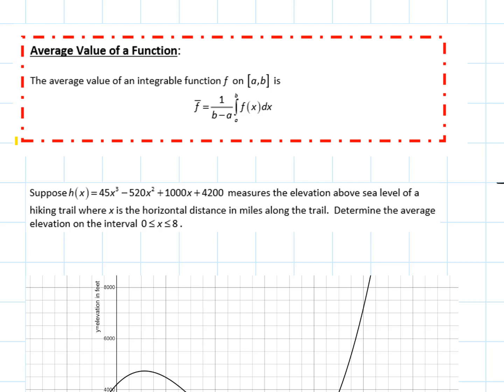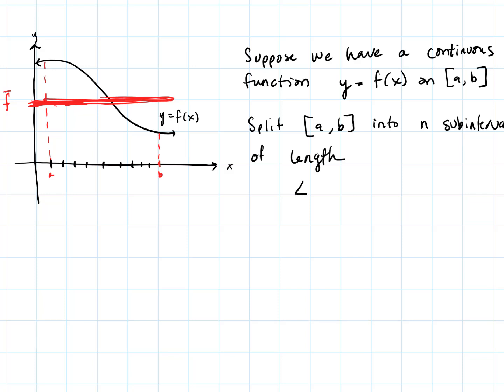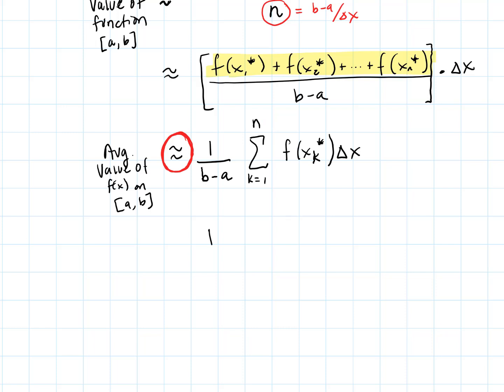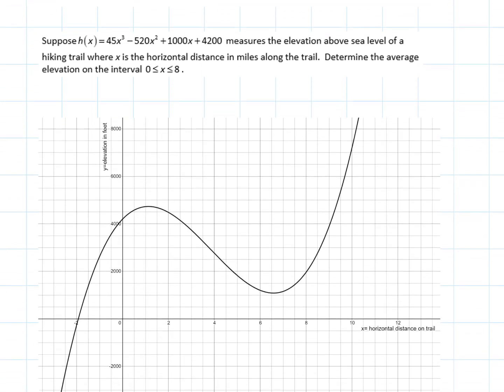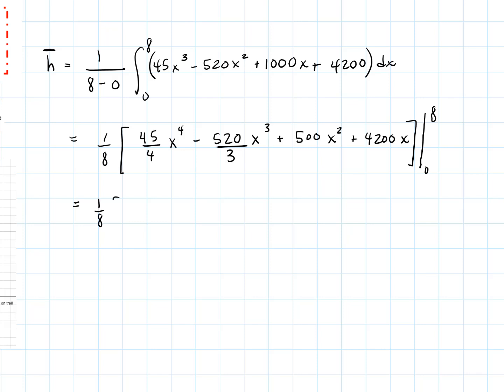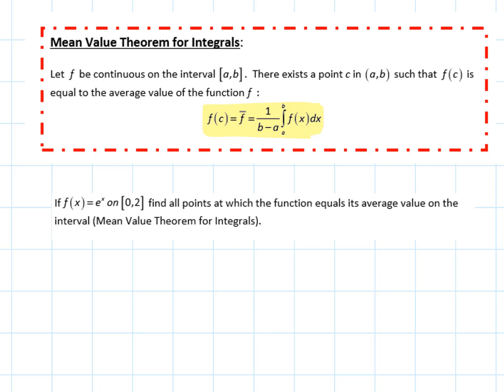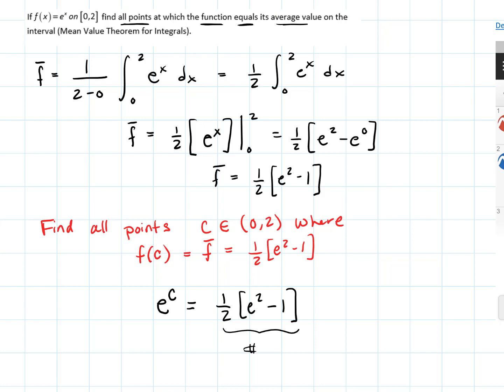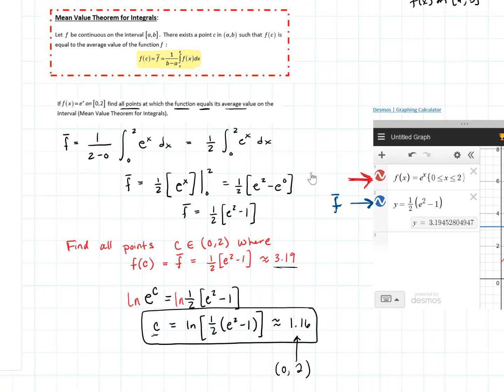5_4 Average Value and MVT for Integrals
Covers the Average Value of a function definition and Mean Value Theorem for Integrals.  Also includes an example of finding average value of a function and an example of finding the values that satisfy the MVT for integrals.  Corresponds to Section 5.4 Working with Integrals in Briggs/Cochran Calculus ET 3E.